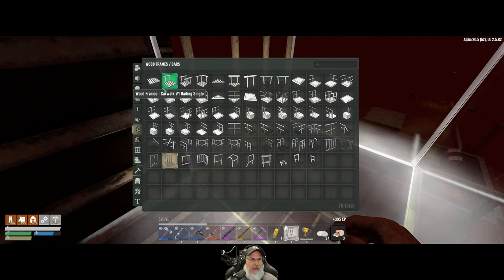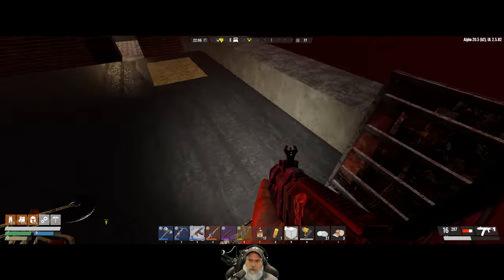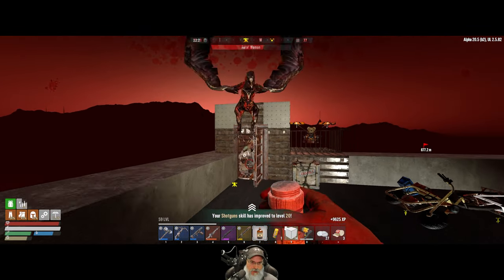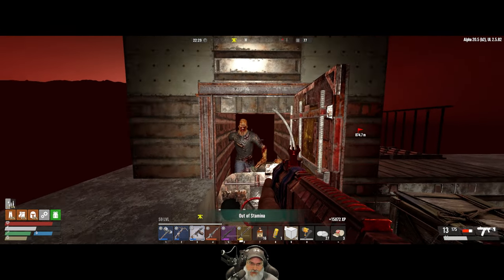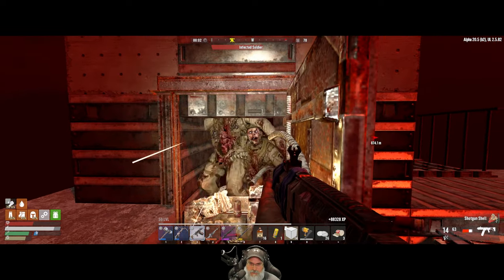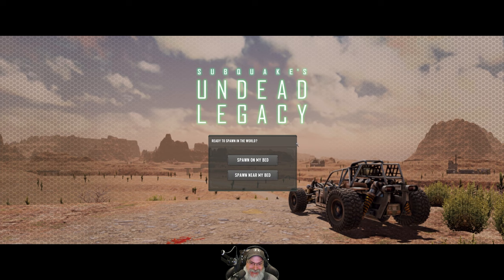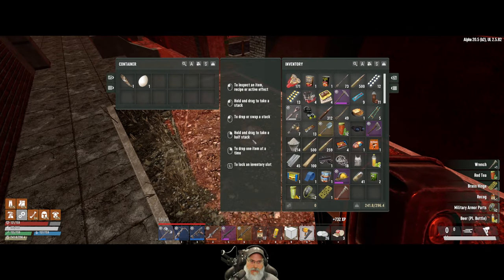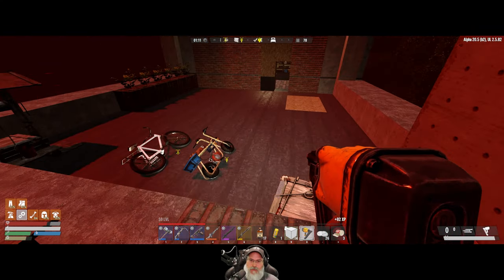7 Days to Die Undead Legacy Season 2 | E77 I am My Own Worst Enemy!